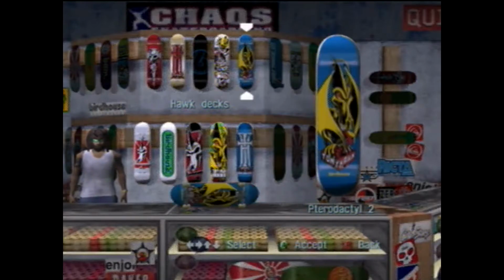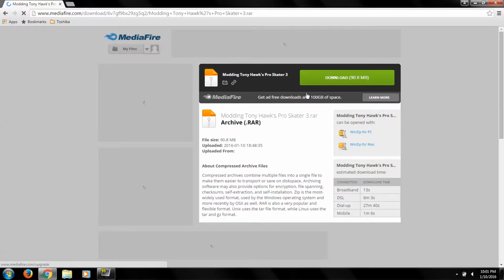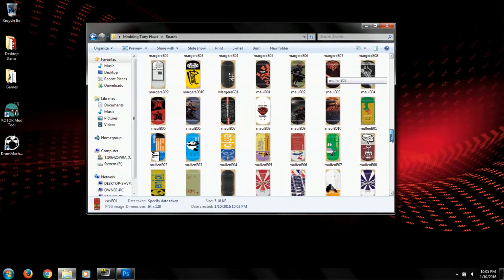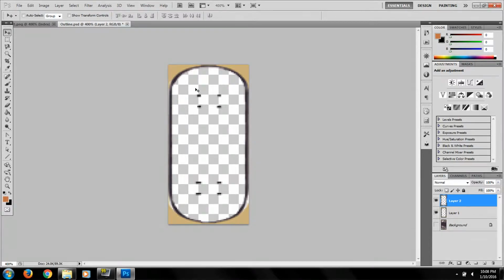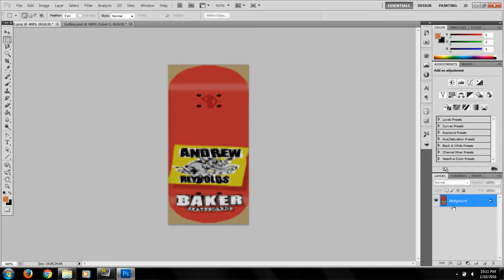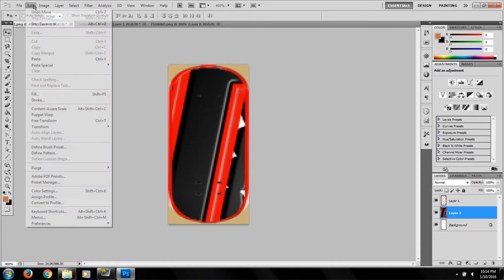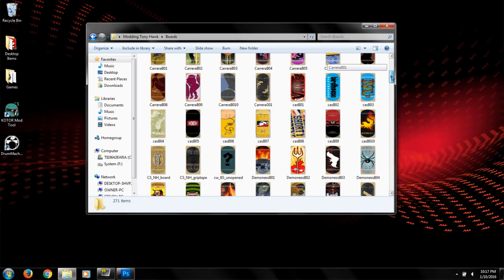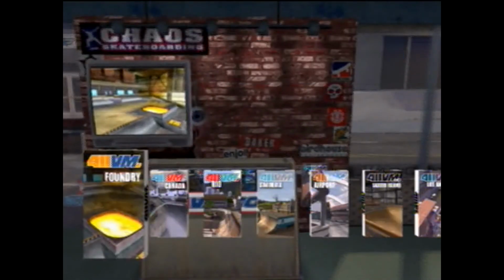How to Mod Skateboards in Tony Hawk's Pro Skater 3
In this video I show you how to photoshop the skateboards in Tony Hawk's Pro Skater 3 to anything you want. You need to keep the picture at a decent size and not too big because it will distort a lot. You will need to download this:
or some other FTP
and you need to have the game on a disc or your xbox